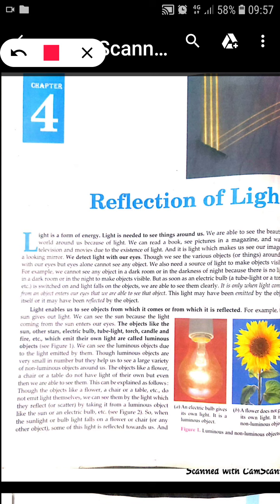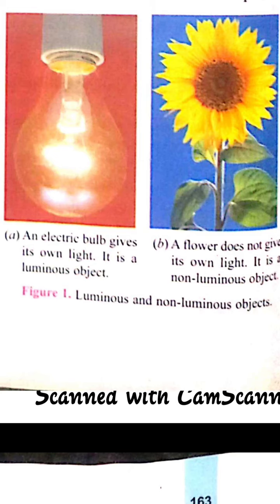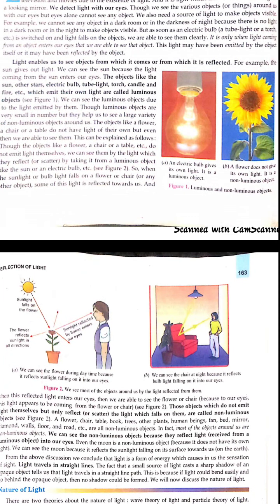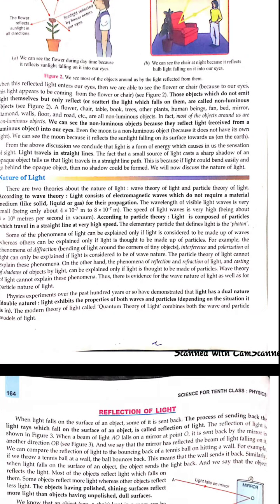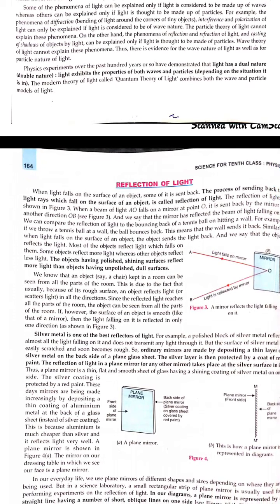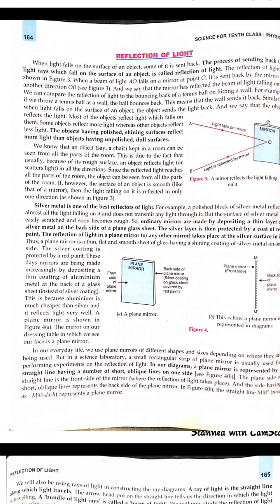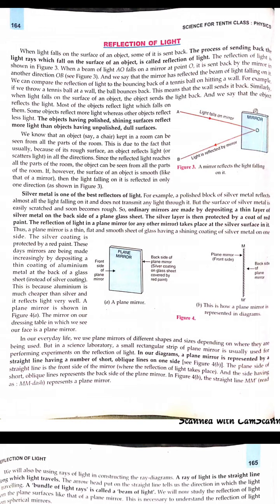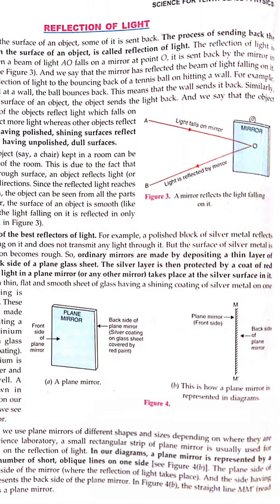Class 10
Light - Reflection & Refraction